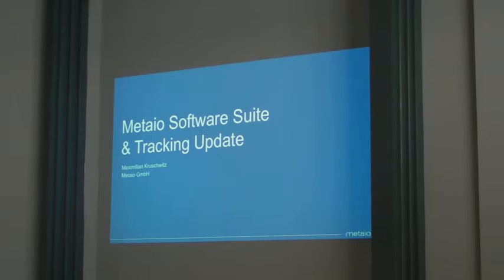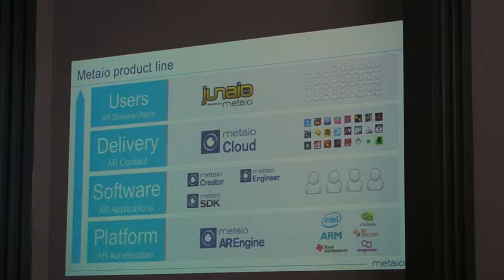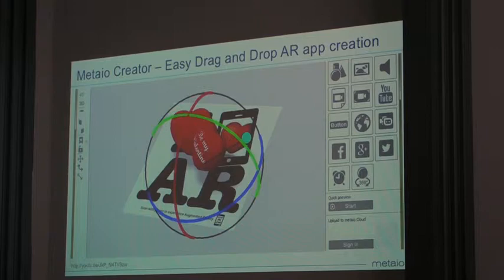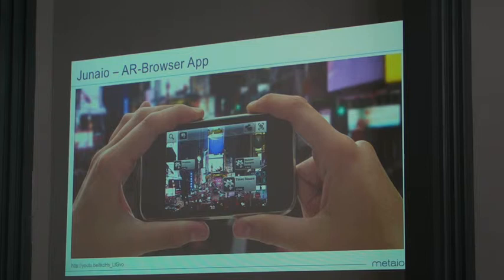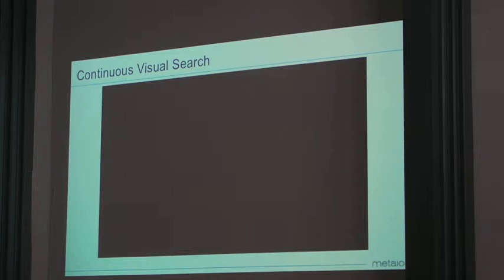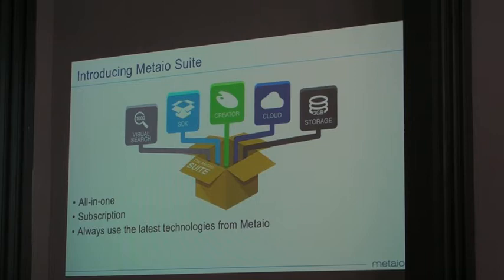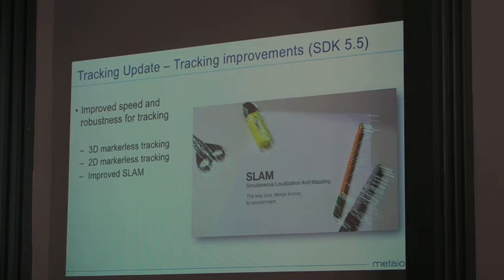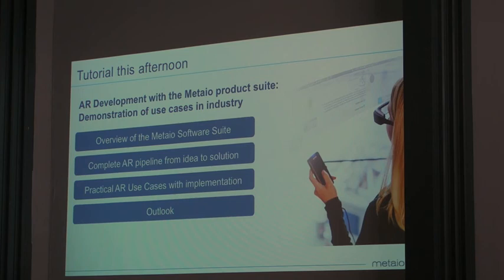TMA'14 Workshop: Metaio Software Suite & Tracking Update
IEEE ISMAR 2014 Workshop on Tracking Methods & Applications

Invited talk:
"Metaio Software Suite & Tracking Update"
Maximilian Kruschwitz, metaio GmbH, Germany